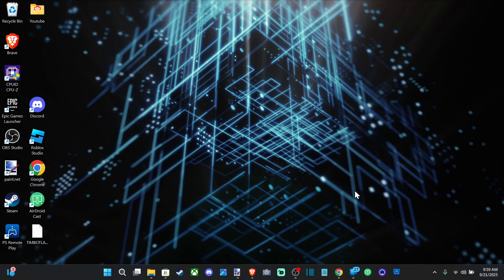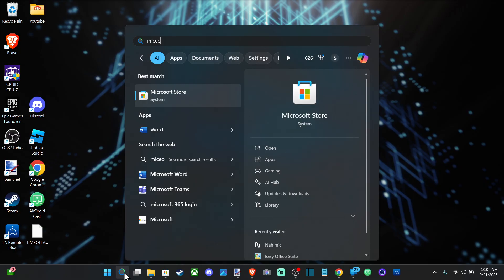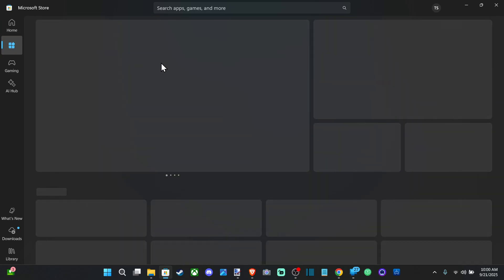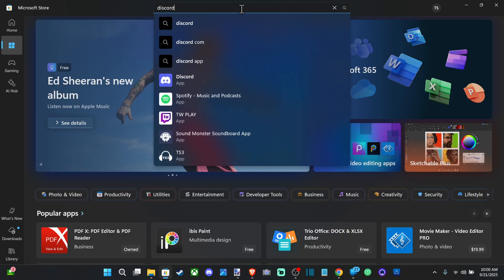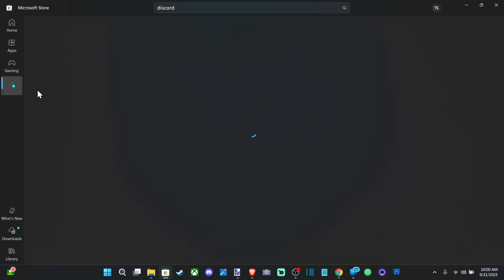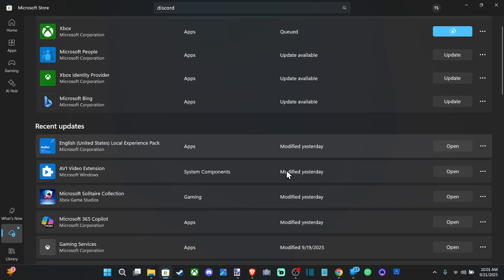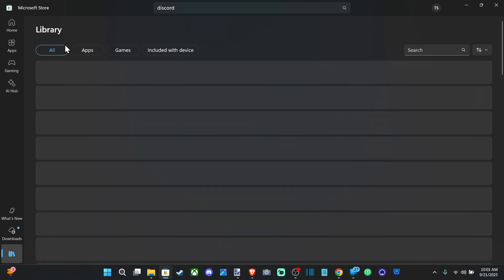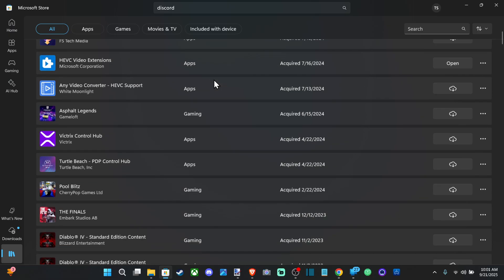How to Download Apps on PC & Laptop Windows (Best Method)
There are two main ways to download apps on a Windows PC or laptop: using the Microsoft Store or downloading the installer directly from a website. 💻

1. Using the Microsoft Store
The Microsoft Store is the official app store for Windows and offers a secure, curated selection of apps. You can access it by clicking the Start button and selecting "Store" or by clicking the Microsoft Store icon on your taskbar.

Search for apps: Use the search bar at the top of the Store window to find a specific app, or browse different categories like "Top free apps" or "Games."

Download and install: Once you find the app you want, simply click the Get or Install button. The app will download and install automatically. You may need to sign in with your Microsoft account.

Apps downloaded from the Microsoft Store often update automatically and are verified by Microsoft for security.

2. Downloading from a Website
Many programs and applications aren't available on the Microsoft Store, so you'll need to download them directly from the software developer's website. This method is the more traditional way of installing software on a Windows PC.

Download the installer: Look for a Download link. The file will typically be an executable file with a .exe or .msi extension. It's crucial to download only from trusted sources to avoid malware.

Run the installer: Once the download is complete, double-click the file to begin the installation.

Follow the wizard: An installation wizard will guide you through the process. Follow the on-screen instructions, which may include accepting a license agreement, choosing an installation location, and selecting additional features.